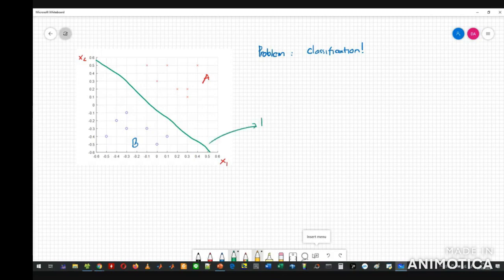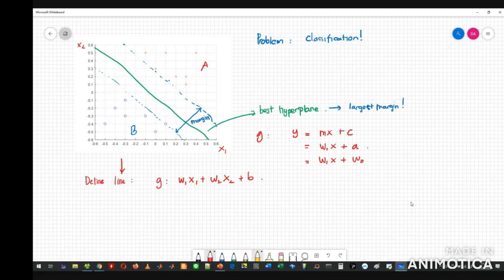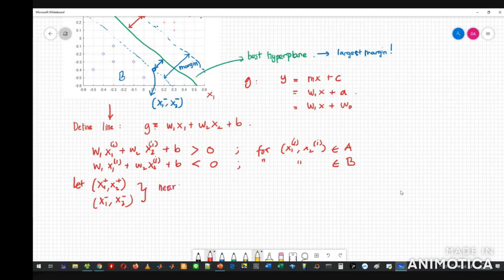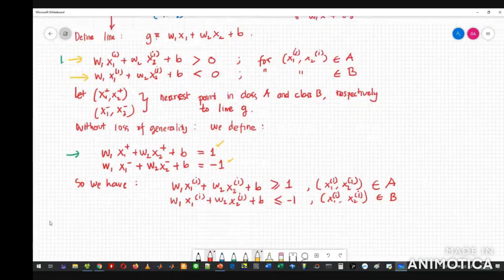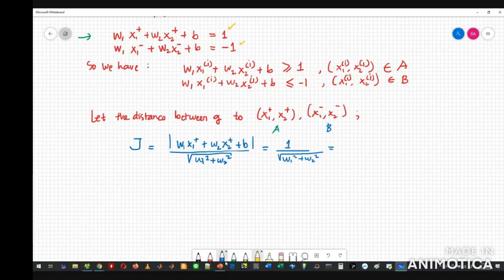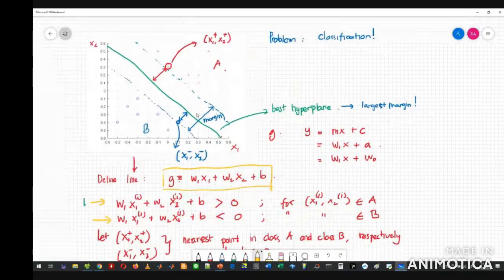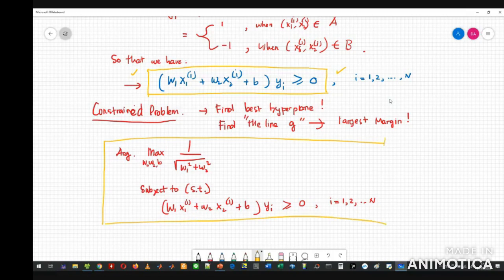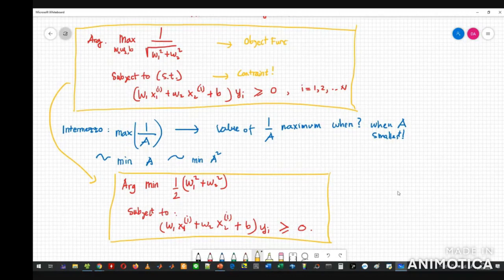Intro to SVM, Choose best hyperplane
short video of how to choose best hyperplane in the idea of SVM